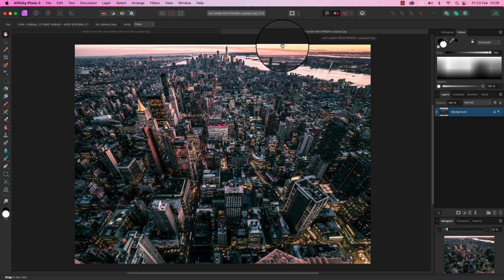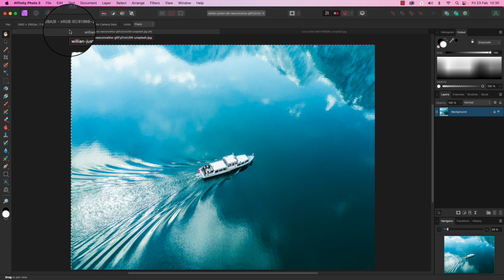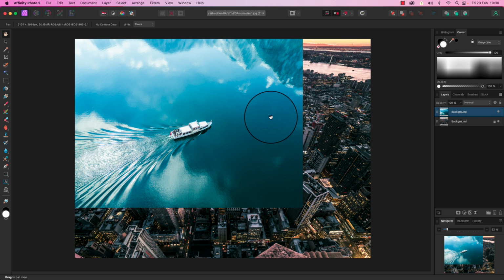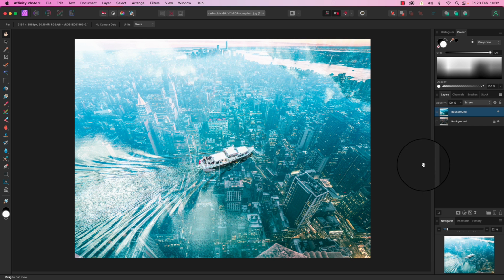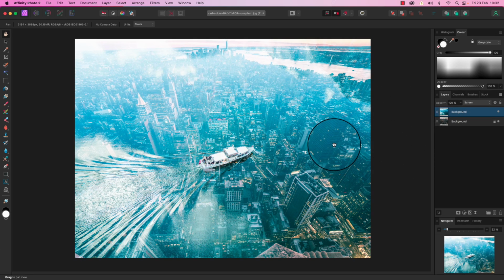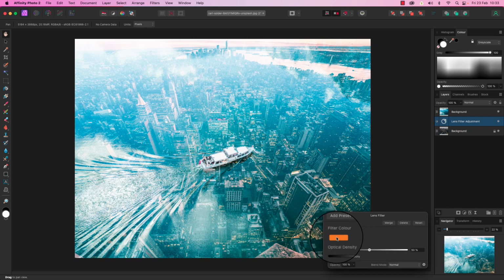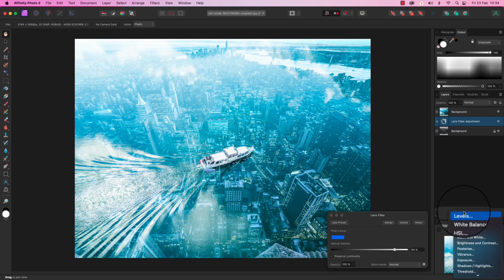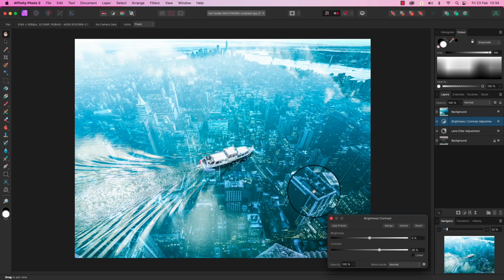Affinity Photo Tutorial - Creating a surreal cityscape with layers.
This is a supplment to the article in issue 217 of Professional Photo. See the full article here:

Once you’ve got head around what a fully featured software package such as Affinity Photo 2 can offer, it’s time you give your imagination full rein to visualise fantastic scenes that can replicate the look and feel of a big-budget sci-fi film by utilising layers.